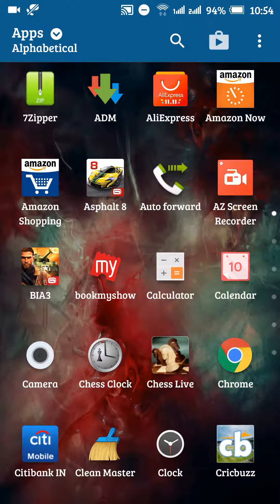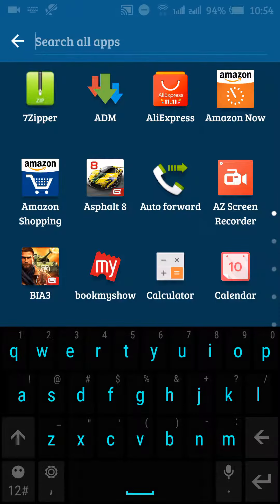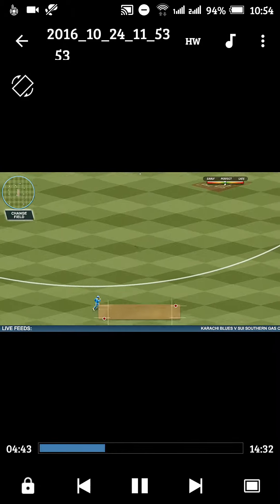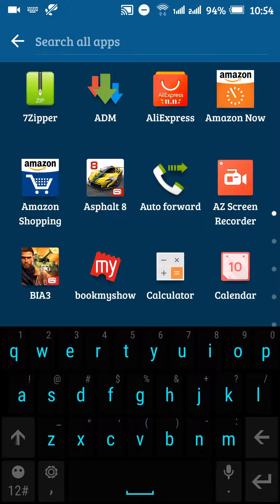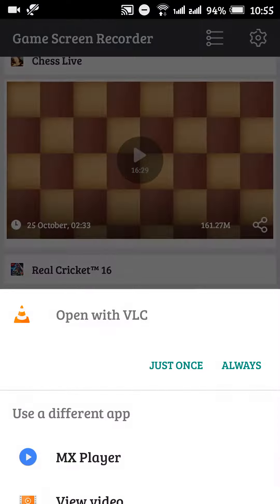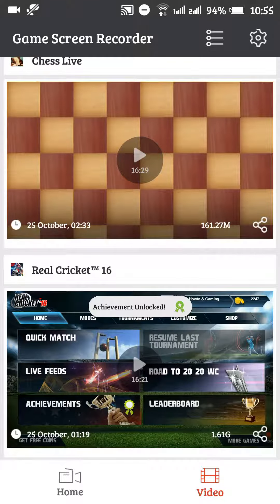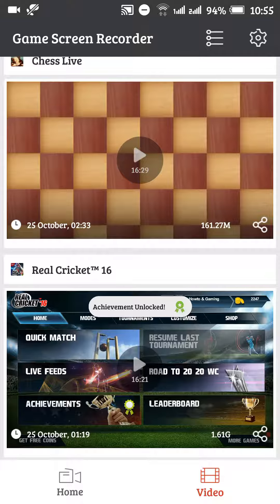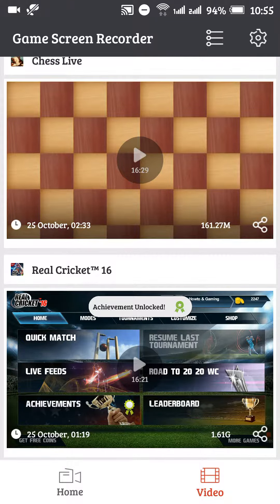How To Screen Record Your Android For Free (No Rooting)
Record With No time limit, No watermark,HD With Sound and Commentary & 100% free and very easy to use with one action to start and stop recording.